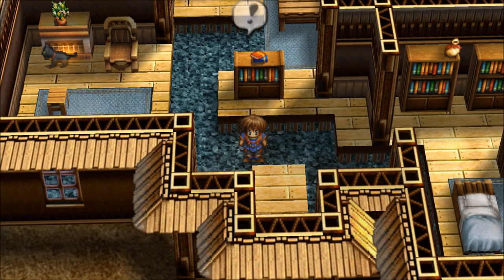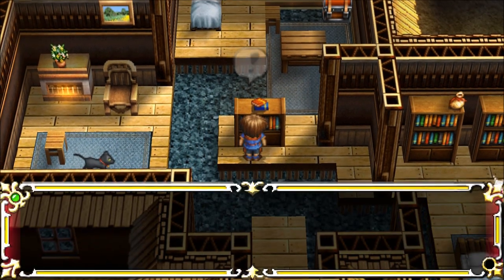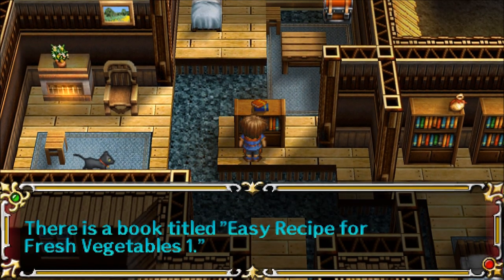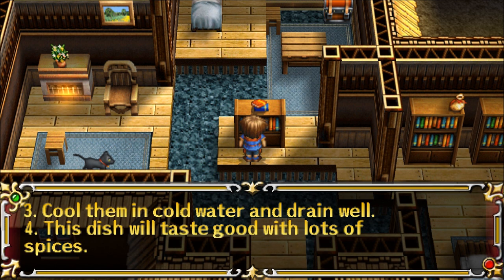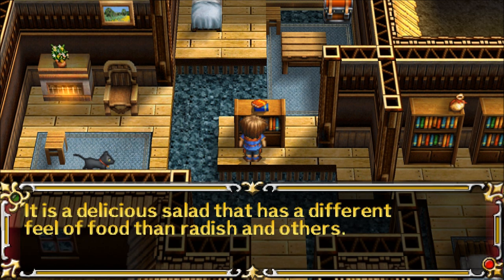Let's Read Easy Recipe For Fresh Vegetables 1 (Let's Read the Books of the Gagharv Trilogy, Book 23)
I found this book at Sage Lemuras' house at Lookout Cottage, in episode 1 of my Let's Play series of A Tear of Vermillion

The Legend of Heroes: A Tear of Vermillion is a property of Nihon Falcom Corporation and Bandai Namco Entertainment Inc. I do not own any of the rights to this game, nor any of the material within this video. Thank you and have a pleasant day on Tirasweel.